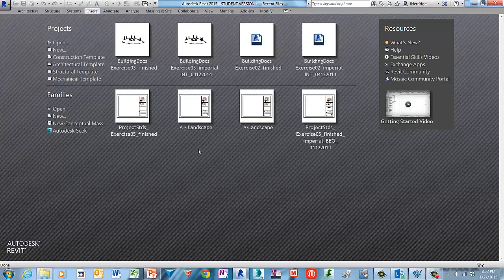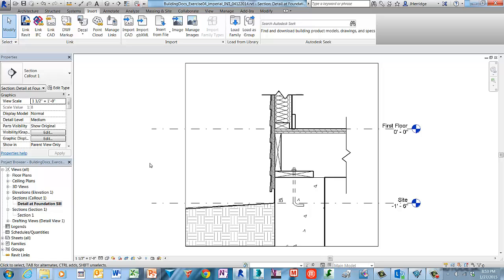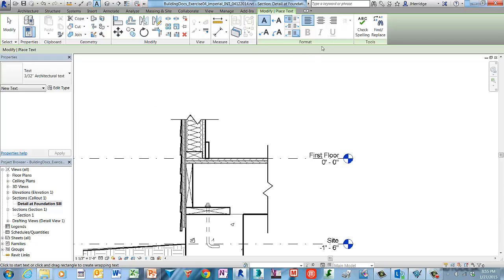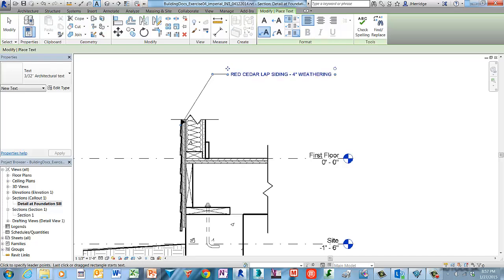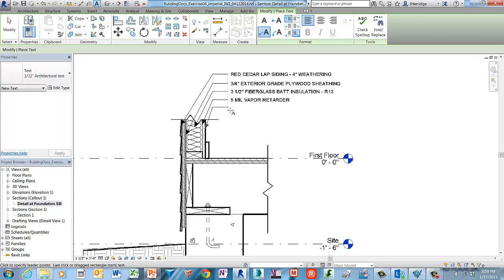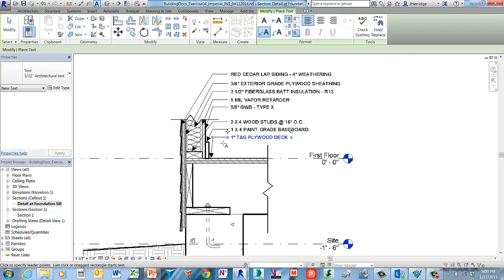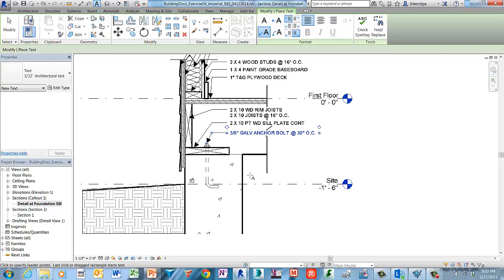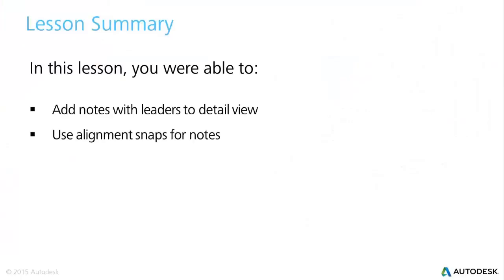Module 6: Exercise 4: Detail Notes